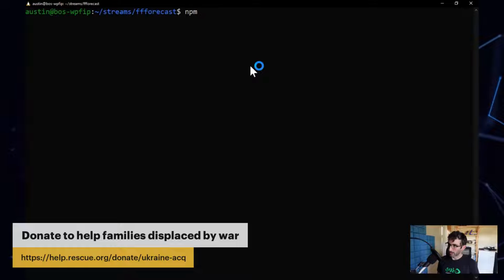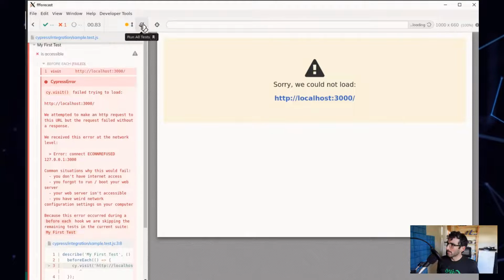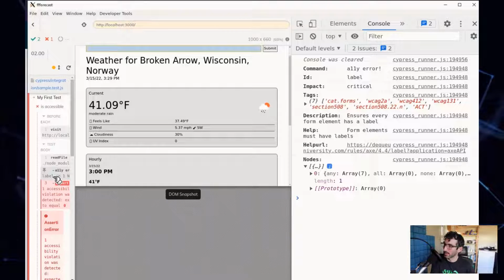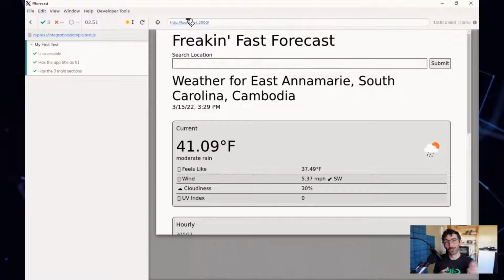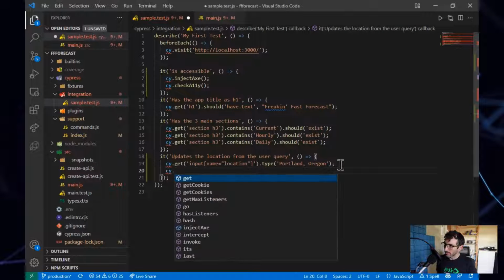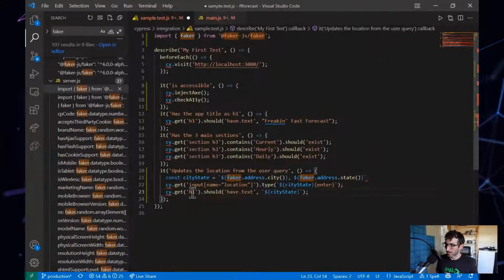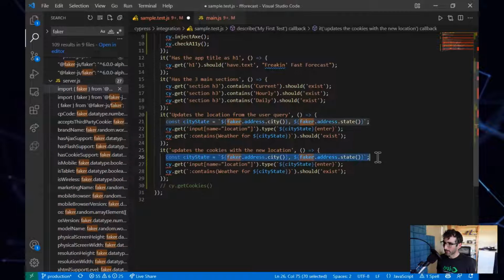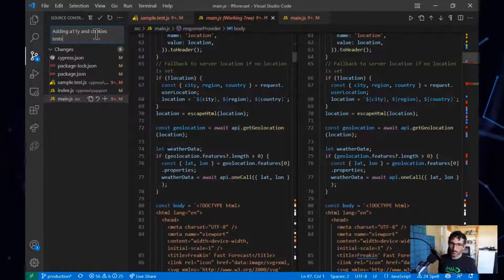Testing JavaScript Projects with Vitest & Cypress (part 11)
Adding tests to a project is a great way to maintain a sense of confidence as your application grows. In this series, we'll look at creating unit tests with Vitest and end-to-end tests with Cypress.